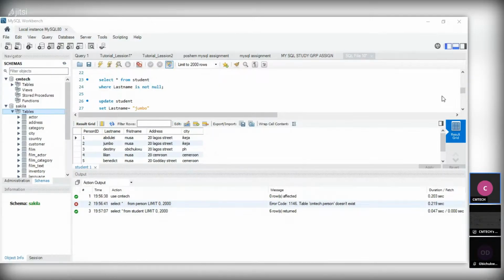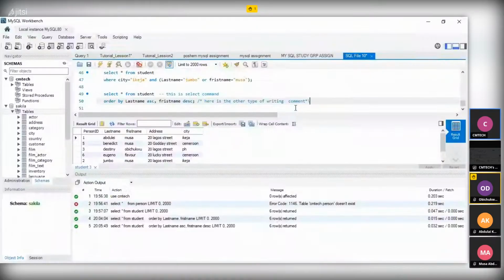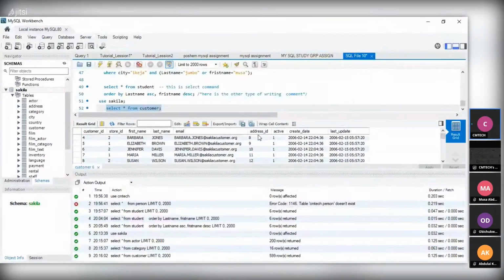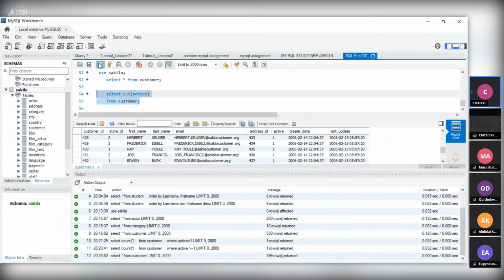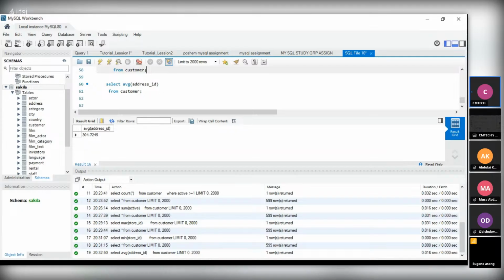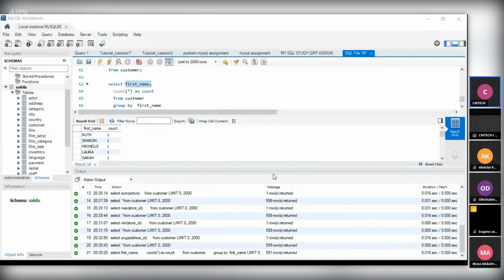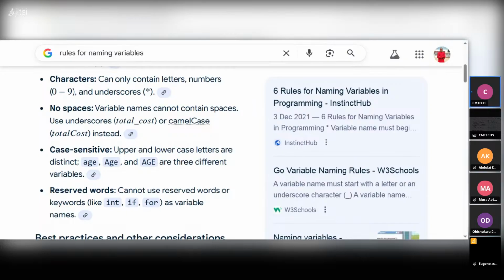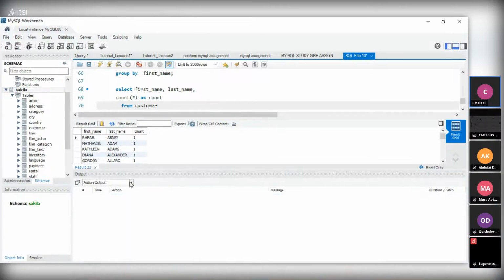INTRODUCTION TO SQL ORDER BY